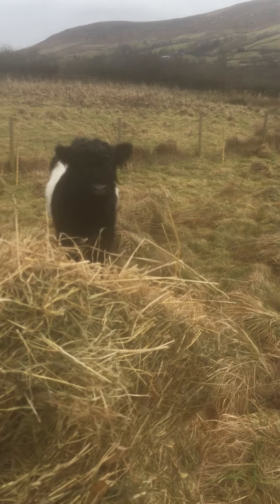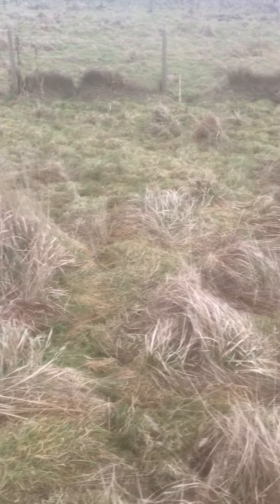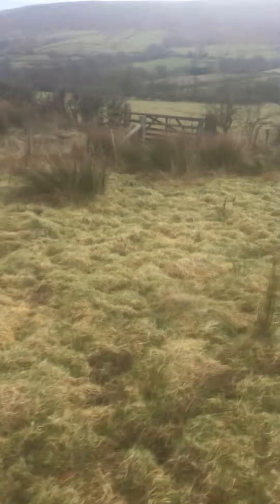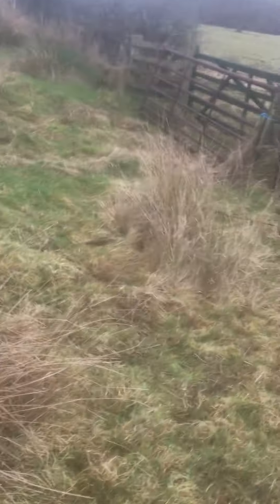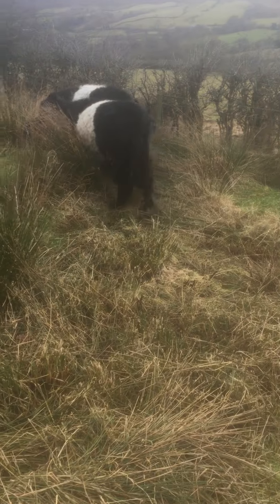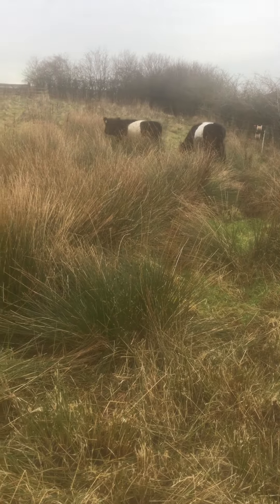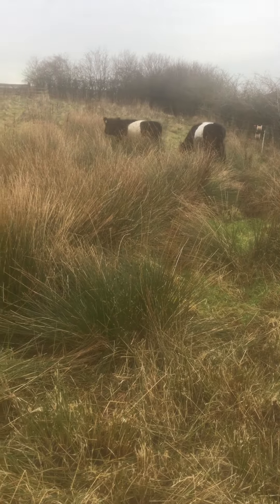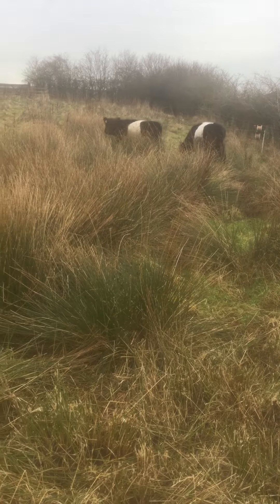Their Heads Are Up; Are They Ready to Move..?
Another move and the Belted Galloway bullocks appear ready to go and get it done...

If you have a question about my farm operation please do ask via the comments :)

You can buy ready to cook wild rabbit for delivery by courier in the UK

Peter farms in Farndale on the North York Moors. A first generation farmer, his focus is on regeneration; improving the soil, storing water and carbon, nature value and the overall aesthetic of this working farm.